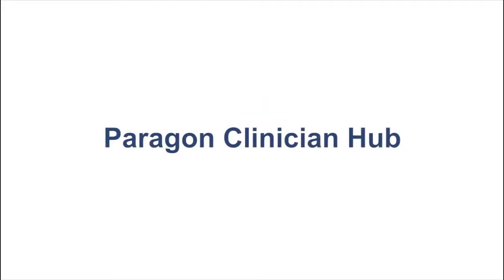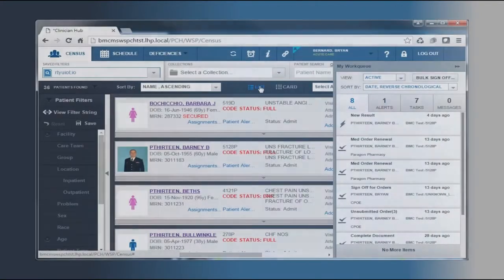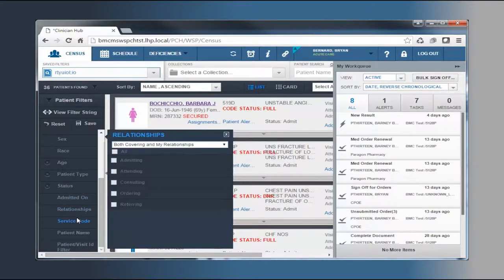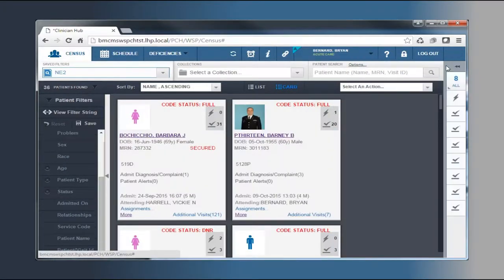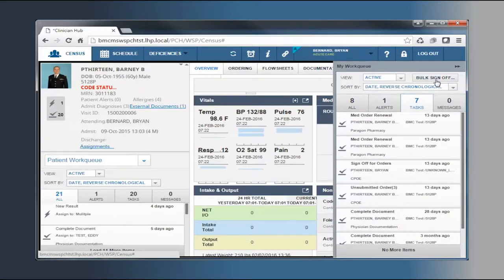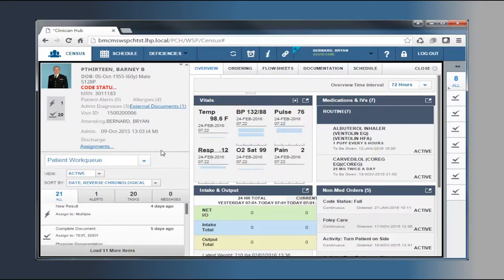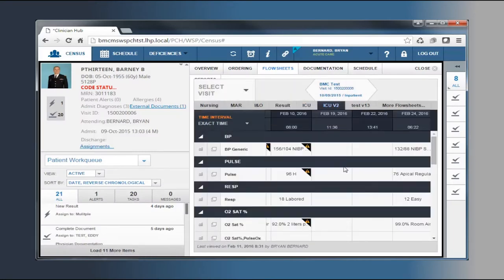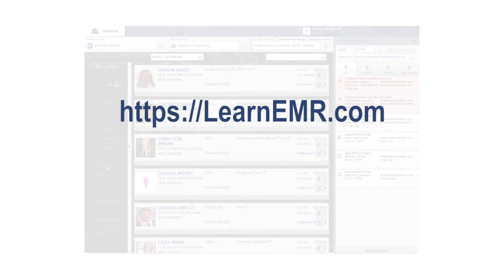PCH 13 - 4 MinutePrimer (Feb 2016)